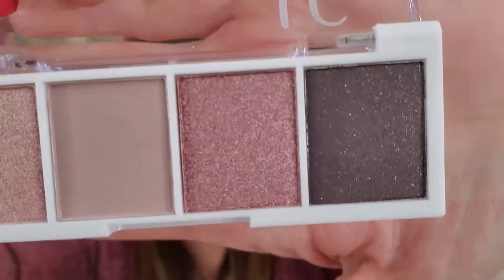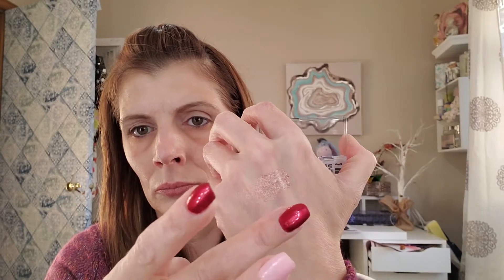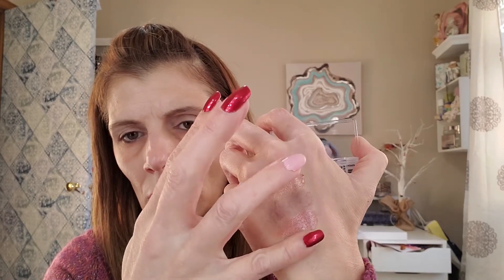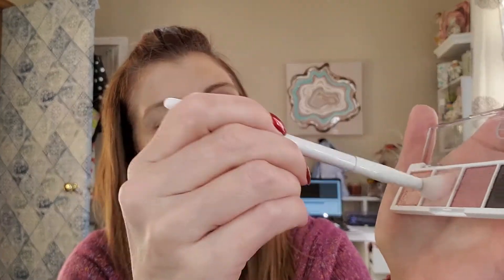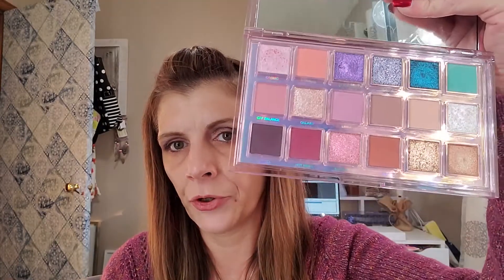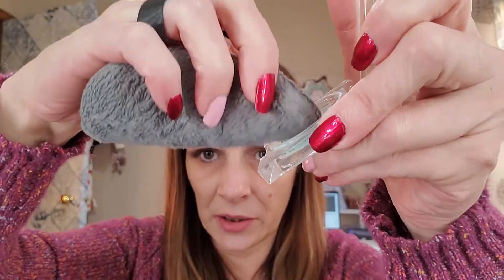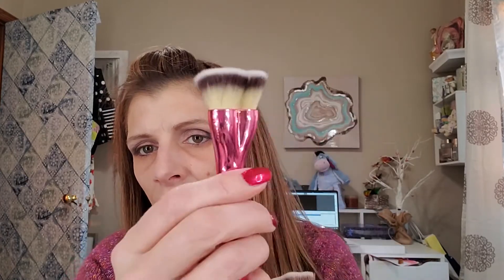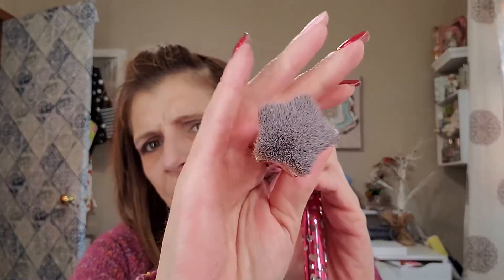GRWM new(er) products (Chatty)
Hello my Awesome YouTube Family--- Today’s video is a very chatty GRWM- I am using New(er) products and a $3.00 eyeshadow palette. I have some back issues again (what else is new) and I love making videos and interacting with you.  I want to thank you for being an amazing part of my family-you really have no idea how much each and everyone of you mean to me!

Misty Javorsky
3157 Farnam St. Suite #7104
PMB#214
Face:
La Mer Geniassance eye and expression cream
La Mer The treatment lotion
La Mer The concentrate
La Mer Crème de la mer
La Mer the reparative face lotion SPF 30
Guerlain Meteorites base
Estee Lauder Futurist in 2N1
Maybelline Age Rewind #160 Brightener
Elf Prime  & Stay finishing powder in fair light
Elf Mosiac Blush in 40 Berry connection
Becca undereye brightening powder
Hourglass ghost edit palette-iridescent strobe light

Eyes:
Billion Dollar Brows Universal pencil
Elf Bite Size Palette in Rosewater
Huda Mercury Retrograde palette-momentum
Lime crime Venus immortalis palette
Loreal infallible Pro-last waterproof eyeliner in Aubergine
Laura Mercier Caviar Volume mascara
Lips:
Buxom Full Force Plumping Lipstick in Dolly Dreamer
Tools:
Luxie- 231
Bdellium tools #773, 777, 780
Wet & Wild fluffy shadow brush
Tati Beauty Blendiful
It Cosmetics Love is the foundation
It Cosmetics Superstar
Beauty Crop Powder brush
Alamar Brighten brush

**Bdellium tools: If you click the link below-You will receive 10% off your order and I will receive a $5.00 coupon to use for purchase of brushes in which I will use for giveaways and replenishment of my own brushes.